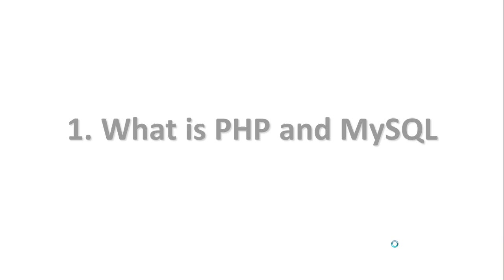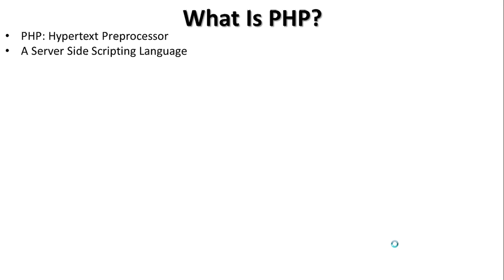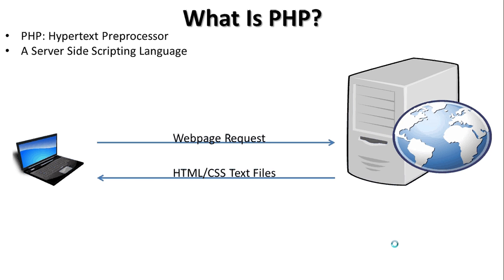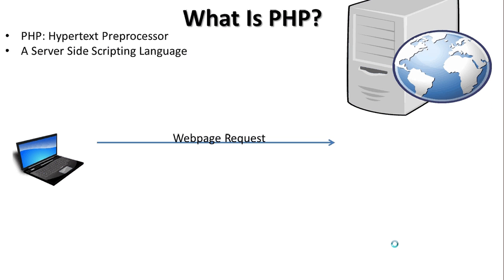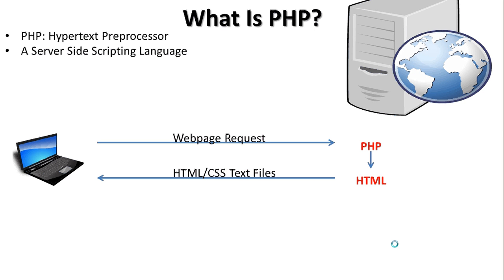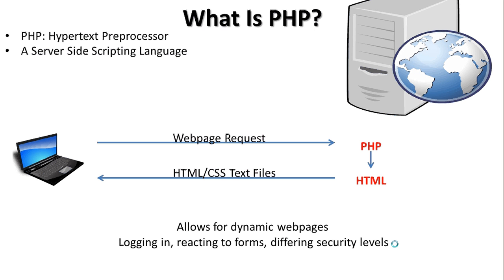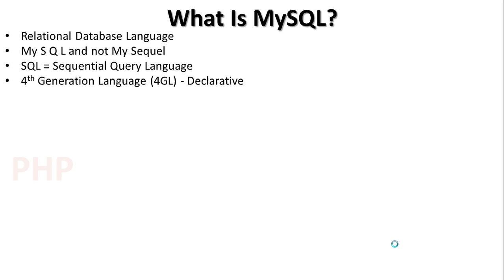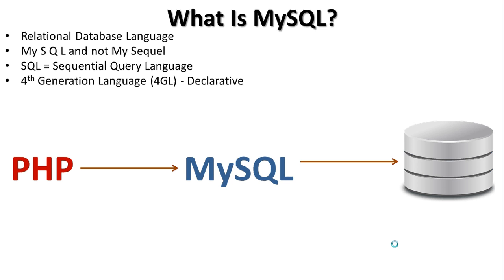PHP and MySQL 1 - What is PHP and MySQL?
Discussing the terms PHP and MySQL; defining their purpose within a web-based system.